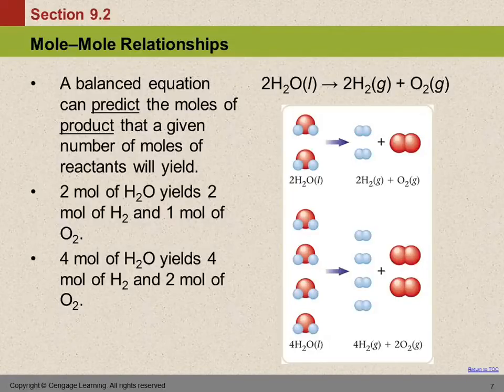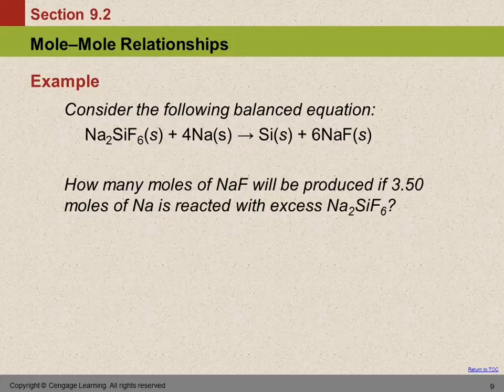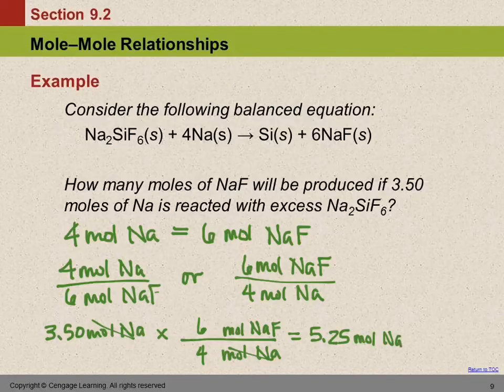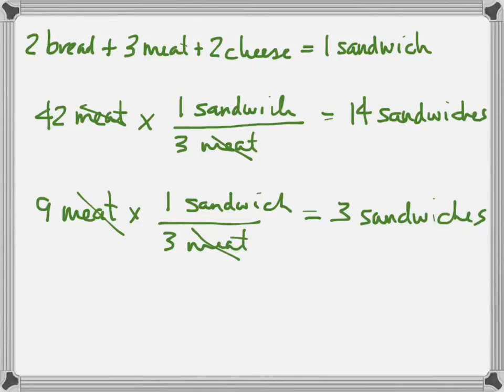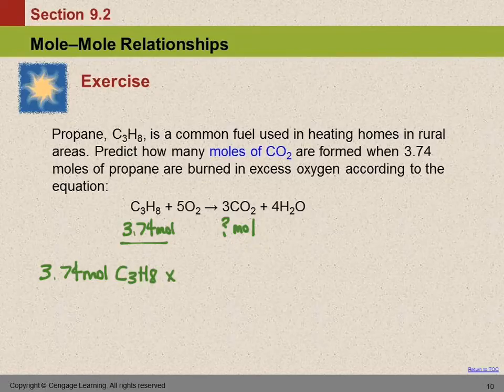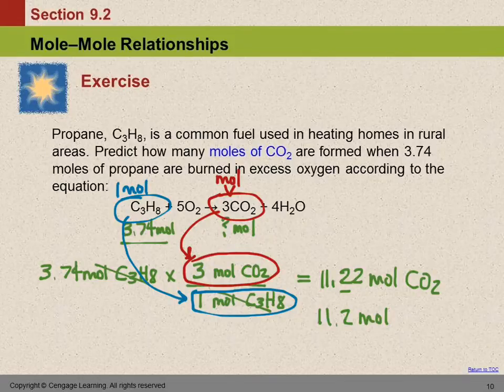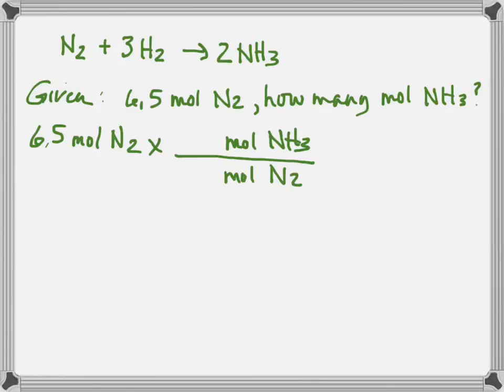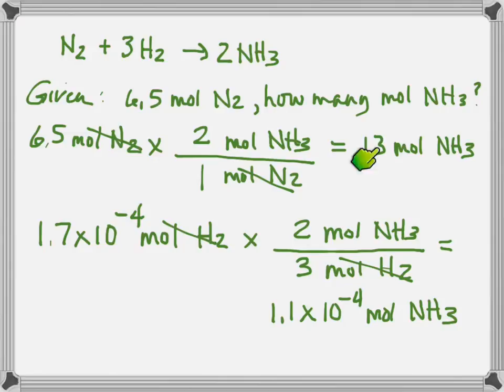10 9.2 Mole-Mole Relationships